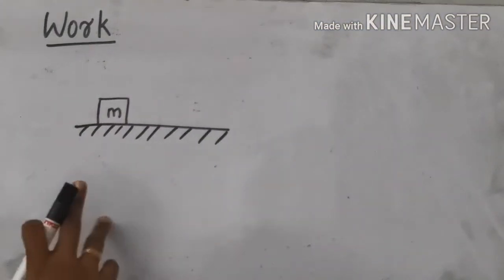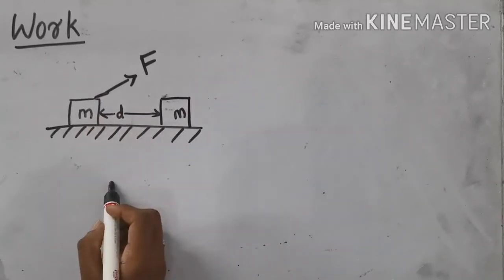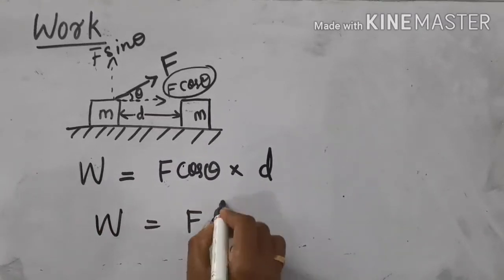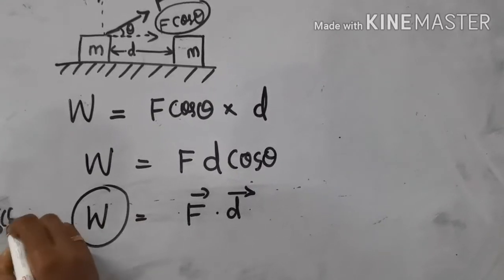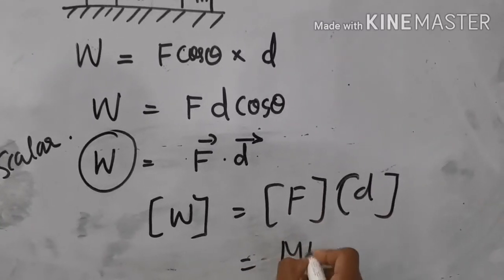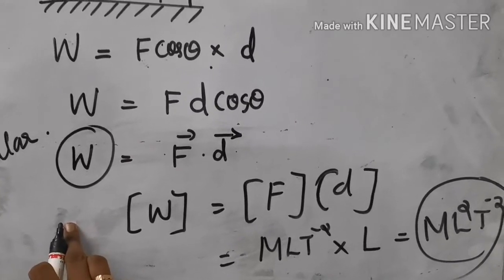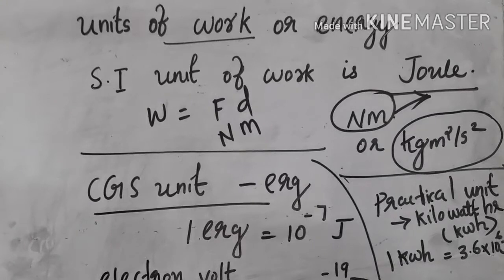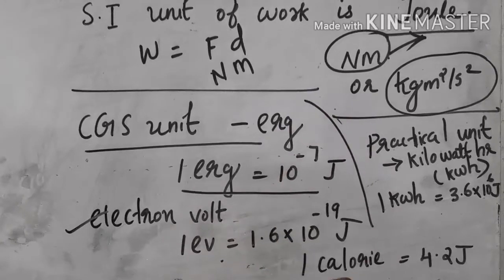Work Energy Power ( part 2)